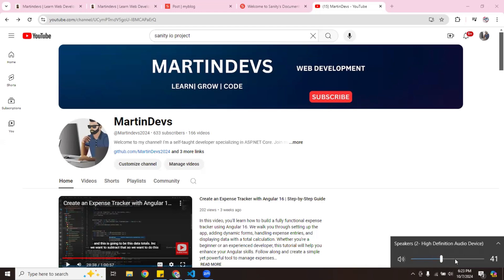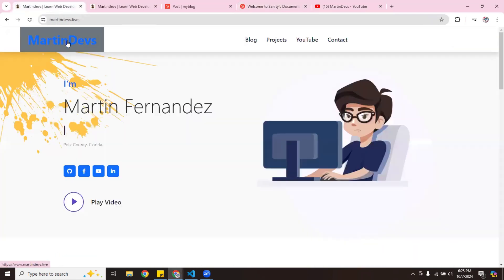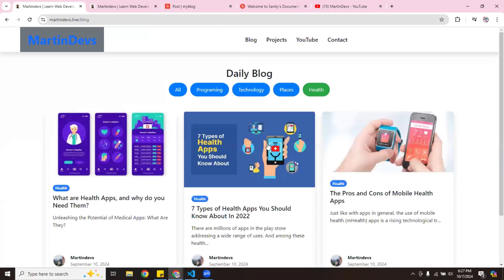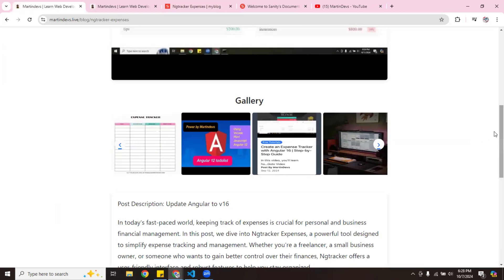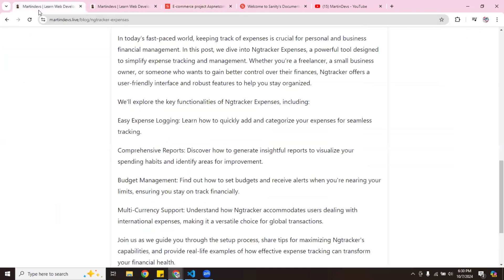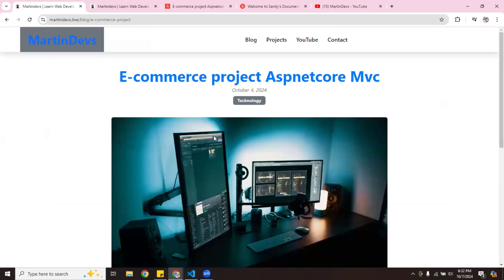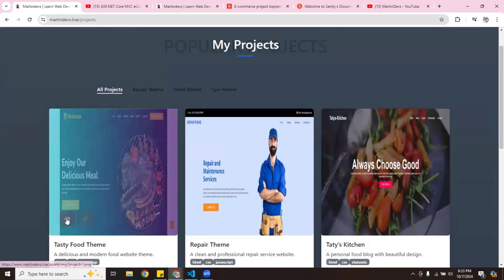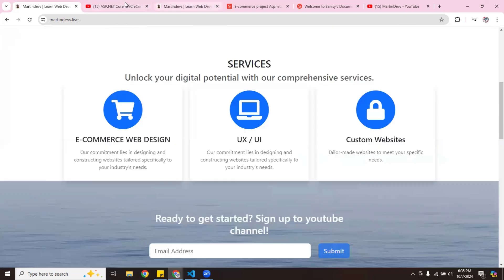Build a Portfolio Website With Angular & Sanity io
In this video, I’ll show you how I seamlessly integrated Sanity.io with Angular to power my personal website. If you're looking to manage dynamic content while keeping your website fast and responsive, this guide will walk you through the entire process—quickly and easily! Learn how to use Sanity.io’s powerful CMS to handle content while Angular takes care of the frontend.

Timestamps:
00:00 - Intro and welcome
00:13 - Thanking new subscribers
00:20 - Overview of ASP.NET Core MVC eCommerce
00:35 - Features of the website (categories, search, pagination)
01:00 - Website demo showcasing product listings
02:00 - Exploring category filtering in action
03:00 - Demonstrating the search functionality
04:00 - Understanding pagination and load times
05:00 - Introduction to the ASP.NET Core project structure
06:00 - Creating and managing products easily
07:30 - Implementing dynamic content for categories
08:30 - Using API to fetch product data
09:30 - Upcoming tutorial on building a shopping cart
10:00 - Invitation for feedback and suggestions
10:30 - Teaser for the next video on advanced ASP.NET features
11:00 - Benefits of using ASP.NET Core for eCommerce
12:00 - Outro and thanks for watching

🔨 Tools I Used:
Angular
Bootstrap 5
CSS
Sanity.io